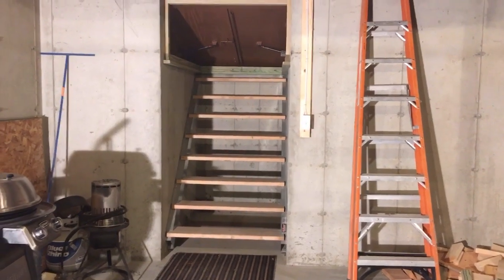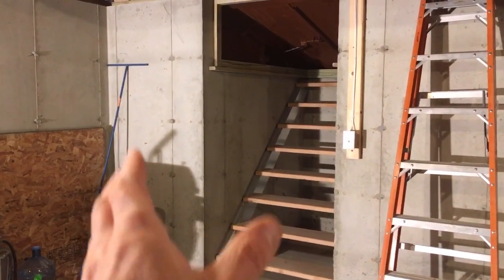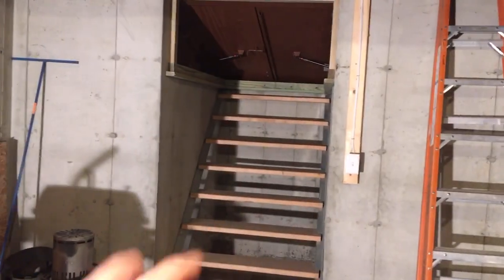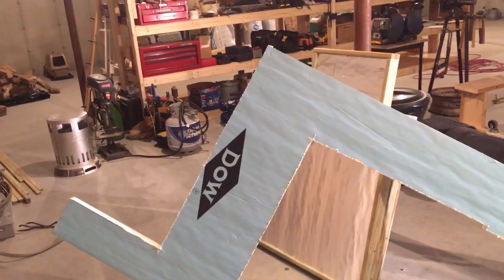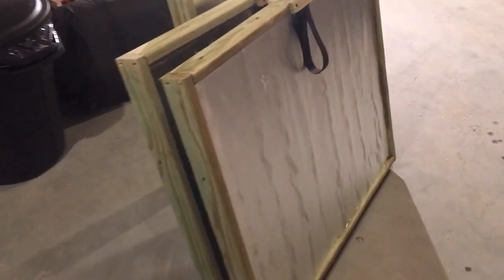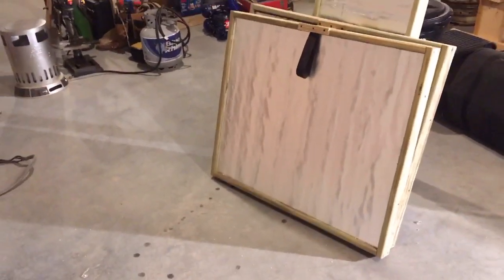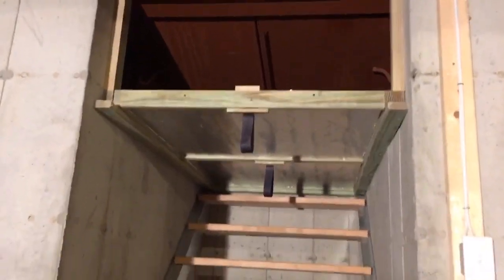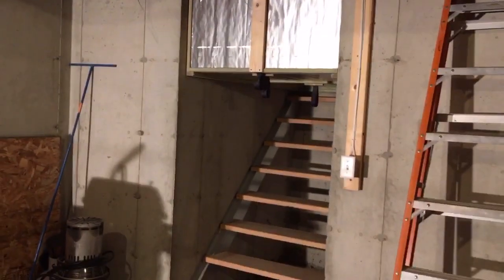Nov 19, 2019 - Insulating A Bilco Basement Entrance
Led by strong input from the contractor that poured the concrete for our foundation, I heeded his advice and I elected NOT to install an insulated, vertical door. Instead, I fabricated insulated, horizontal panels to eliminate the risk of having the Bilco area sheer off the main foundation, during our winter temperatures here in Maine.